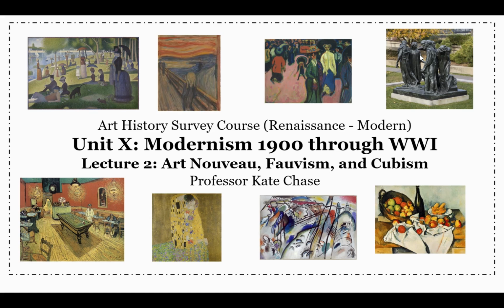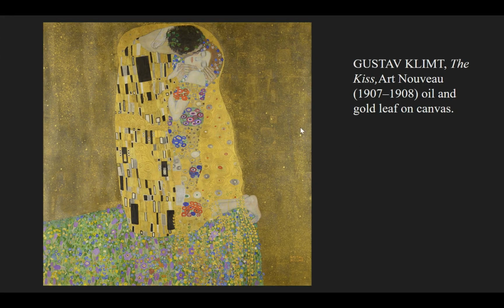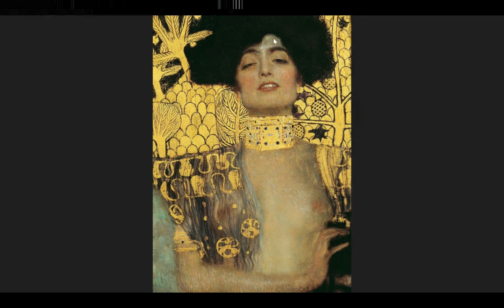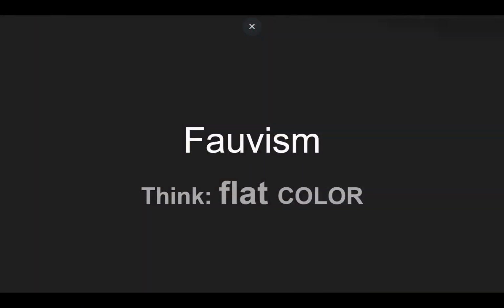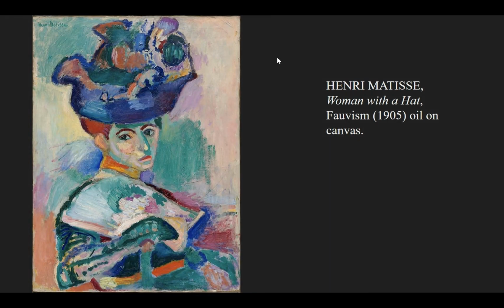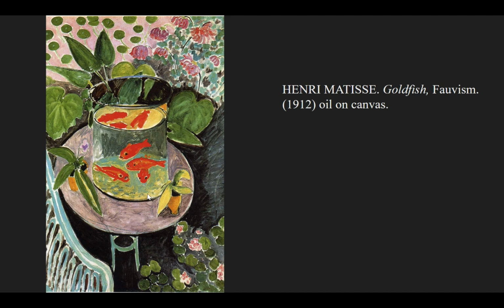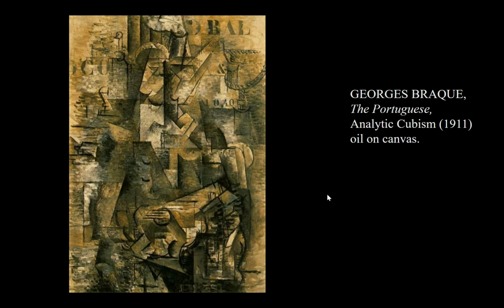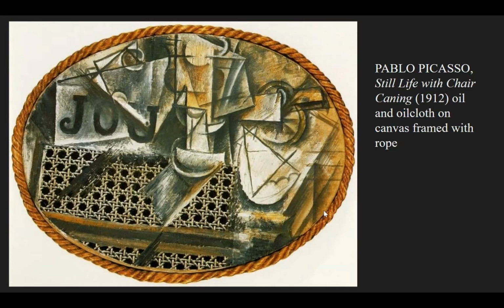🎨Early 20th cent. Art | Art Nouveau, Fauvism, Cubism | Art History Lecture 2 (Unit 10, Lecture 2)🎨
ARTS 1304 (Survey of Art History Renaissance to Modern): Modernism 1900 through WWI
Unit X, Lecture 2: Art Nouveau, Fauvism, and Cubism